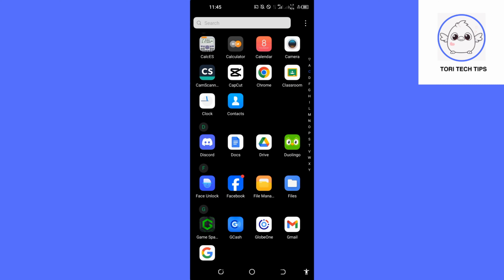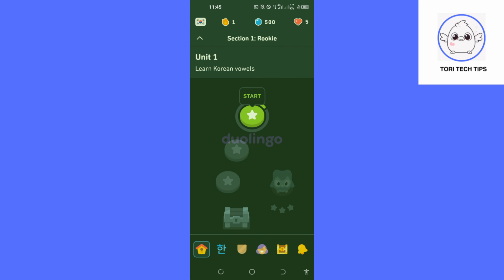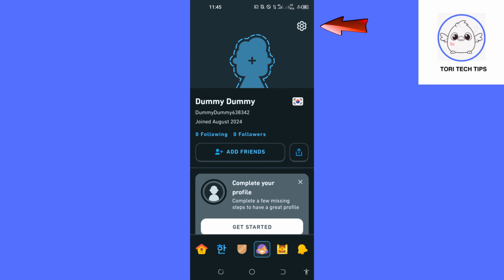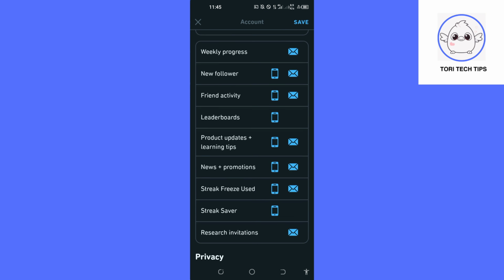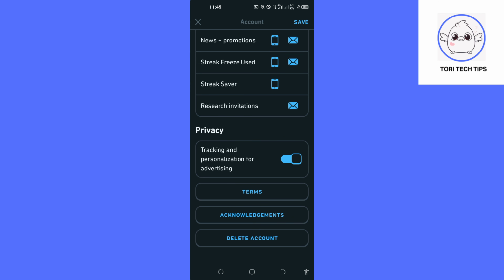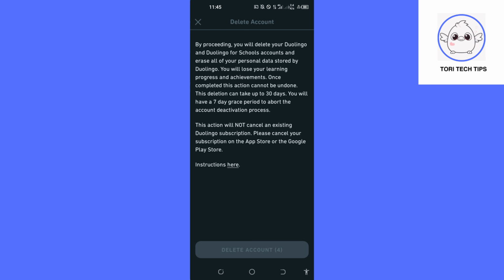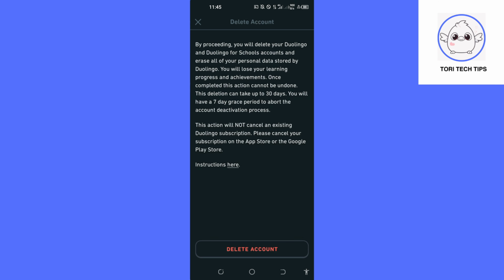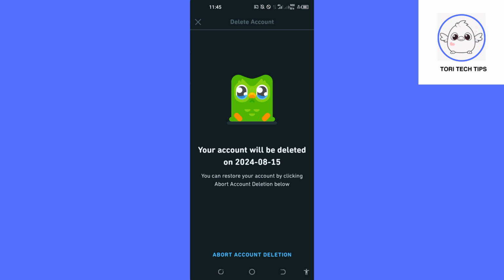How To Delete Duolingo Account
In this video, I’ll show you how to delete your duolingo account, so if you watch this tutorial video step-by-step completely, you’ll find out how to delete account in duolingo.

�� Watch the entire video so you don't miss anything!

Welcome to Tori Tech Tips

We will help you with tech, social media, website solutions, and much more! Our goal is to provide you with straight-to-the-point, fast, easy-to-follow app solutions, and how-to tutorials.

• Section 107 of the U.S. Copyright Act states: “Notwithstanding the provisions of sections 106 and 106A, the fair use of a copyrighted work, including such use by reproduction in copies or phono records or by any other means specified by that section, for purposes such as criticism, comment, news reporting, teaching (including multiple copies for classroom use), scholarship, or research, is not an infringement of copyright.”